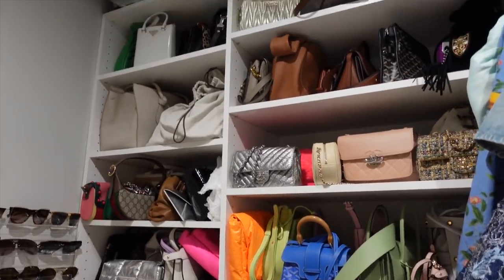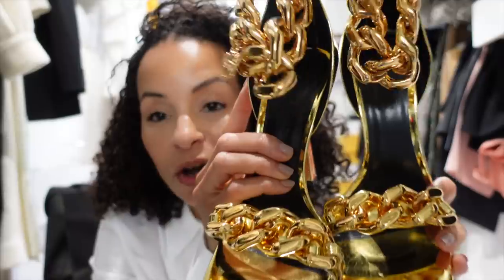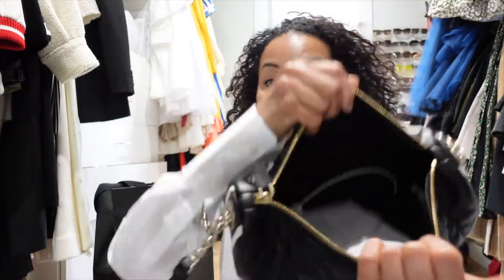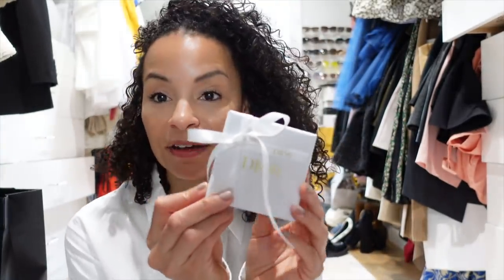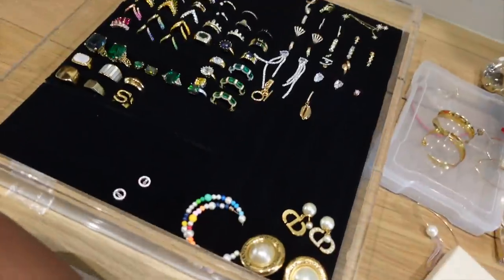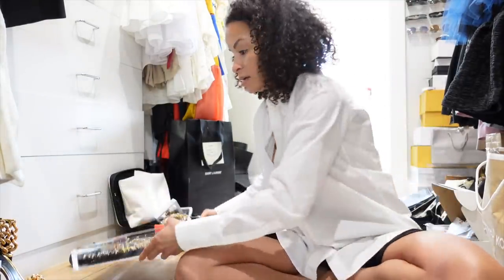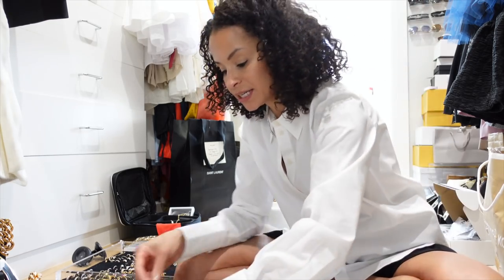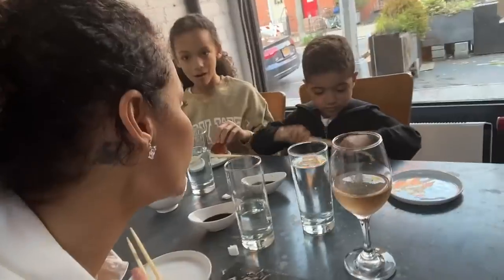Spend The Day With Me | New Luxury Items HAUL + How I Organize My Jewelry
Hi Scoutfam!!

Hang out with me in my closet today as I show you some new luxury items I recently got + how I organize my jewelry. It's been a while since I organized that area so I decided to share some organization tips and tricks that work for me– Let me know what your favorite pieces were from the haul!

xx

Amazon Organization Items:
Nail Polish Rack:

Foam Ring Inserts:

***Luxury Items Mentioned***
AQUAZZURA TURQUOISE LEATHER MULES:

LANVIN BABE RECTANGULAR SUNGLASSES:
SIMILAR

MY FAVORITE ITEMS BELOW

CAMERA EQUIPMENT:

FAVORITE KITCHENWARE:

VEGAN COOKBOOKS:

HOME ORGANIZATION ITEMS:

ALL THINGS ADAPTOGENS:

SKIN + GUT SUPPLEMENTS:

I'm Sai De Silva an energetic fashion content creator and mother of two from NYC.  We share videos about family, fashion, and beauty. Our content feels sometimes glamourous with a side of chaos and humor.  We never take ourselves too seriously and love to laugh.

XO,
Sai